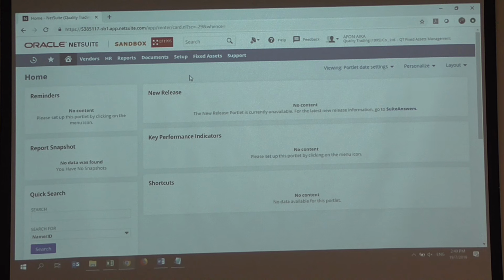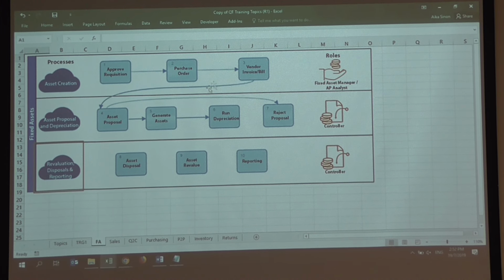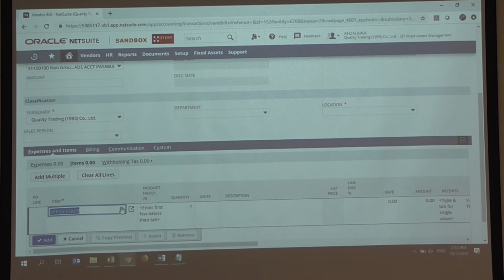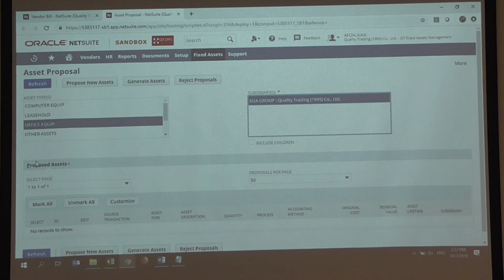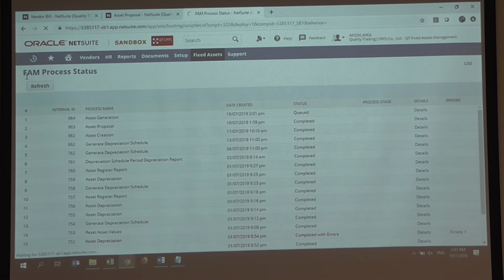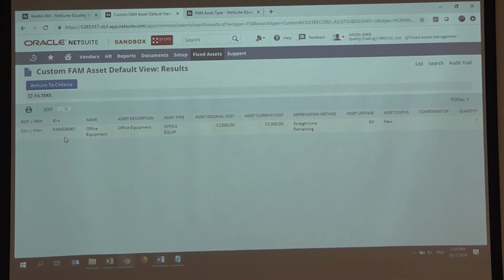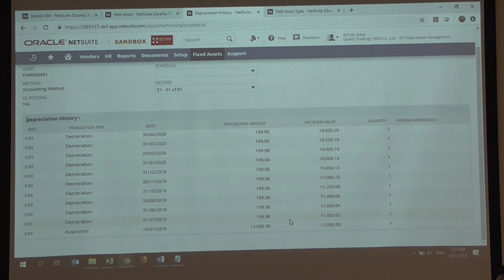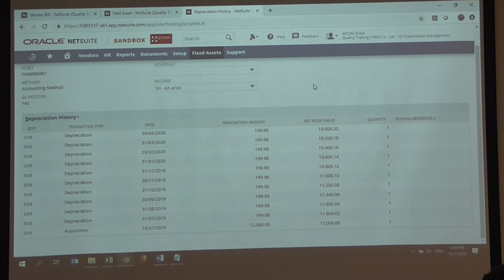Day4 Part1 Oracle Training Fixed Asset Module